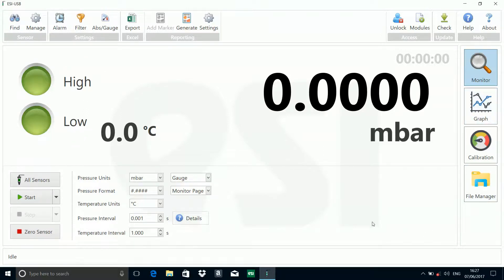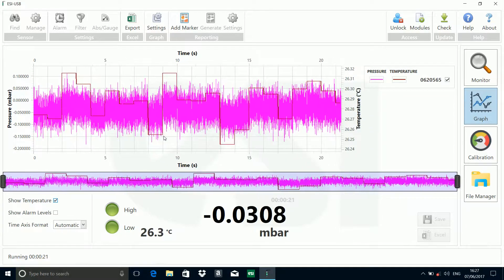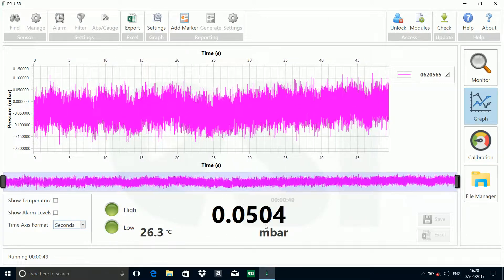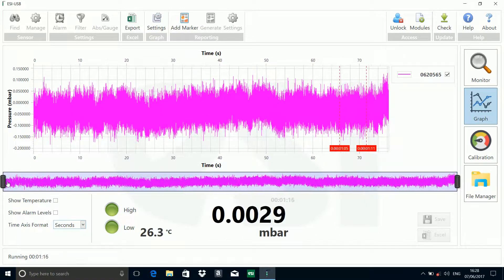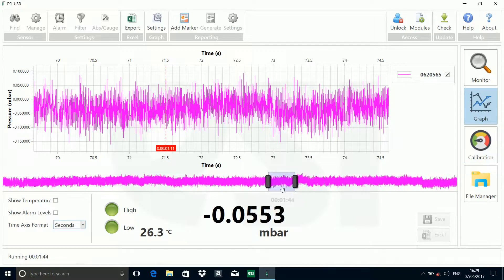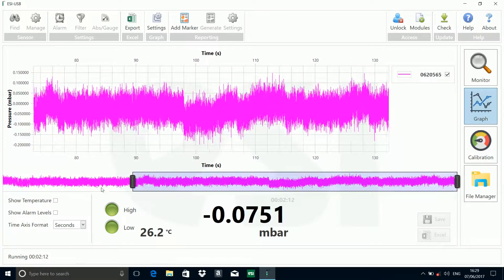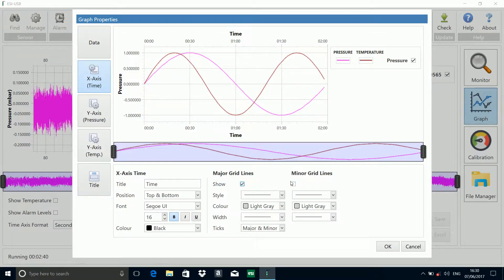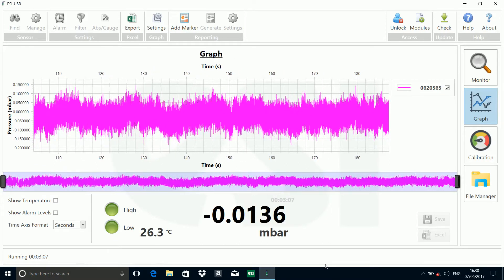ESI-USB graph screen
Take a quick tour around the graph screen of the ESI-USB software. Used with the GD4200-USB or GS4200-USB this unique software can satisfy a huge range of pressure measurement needs from vacuum to 5000 bar! for more information...